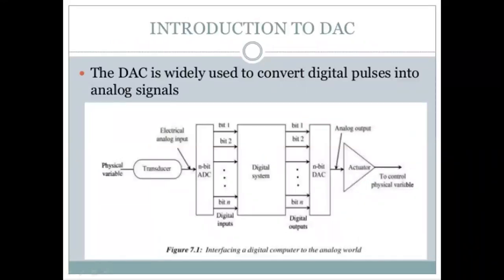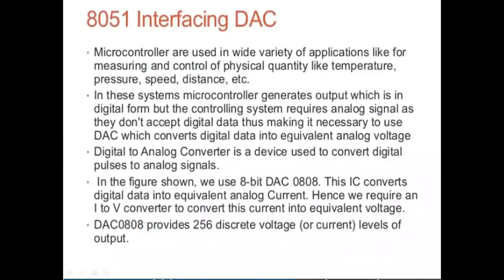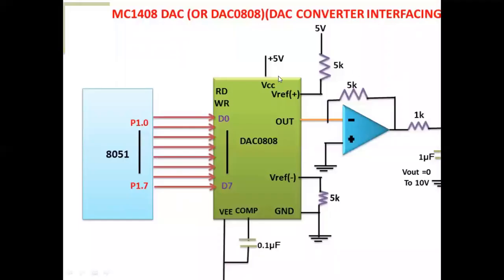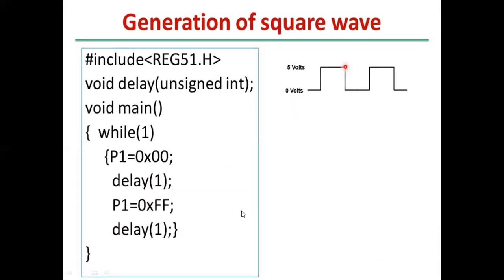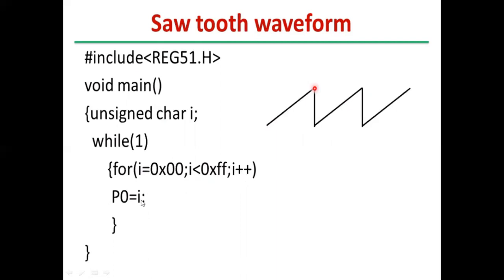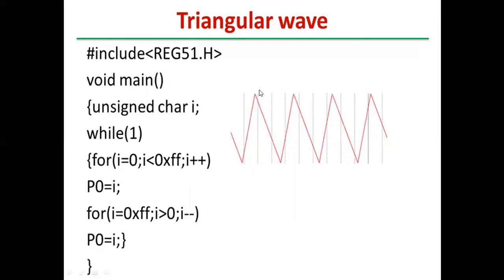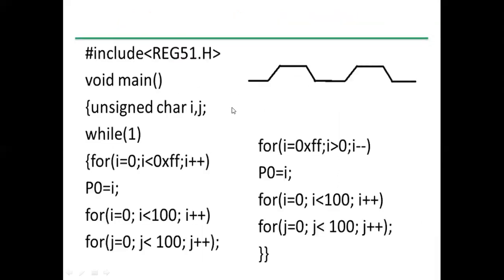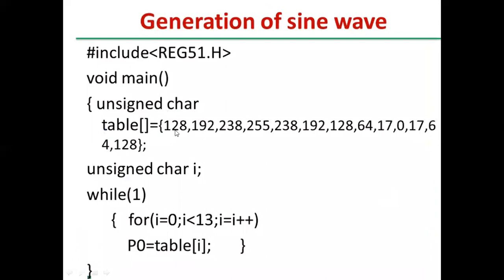Interfacing DAC with 8051 Microcontroller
Microprocessor Video Lecture of Interfacing DAC with 8051 microcontroller Chapter from IO interfacing Subject for Microprocessors and Microcontrollers for Electronics Communication Engineering Students.

how to interfacing 89c51 and DAC0808  if we want to convert digital voltage to analog volatage we have to use external DAC because 8051 doesn’t have inbuilt DAC. So we have to use external DAC 0808.

pin diagram DAC 0808

To Access Complete Course of Microprocessor and Microcontrollers
Introduction to Microcontroller 8051
Microcontroller 8051
Introduction to Microcontroller
Introduction to Microcontroller B.Tech
Introduction to Microcontroller Tutorial

K.SANATH KUMAR M.TECH
ASSISTANT PROFESSOR

Happy Learning : )